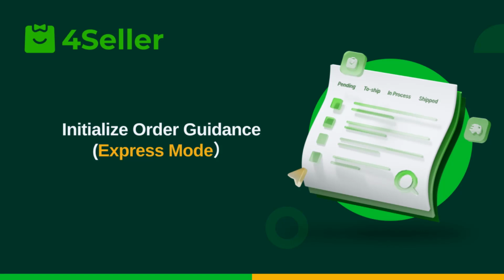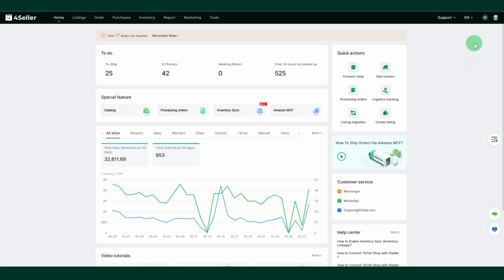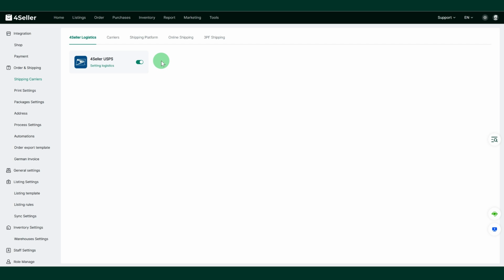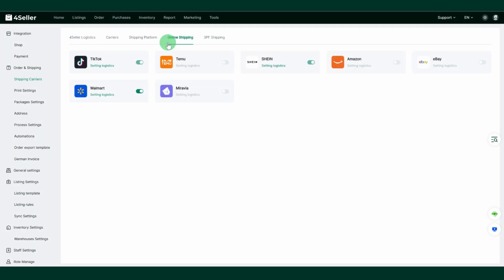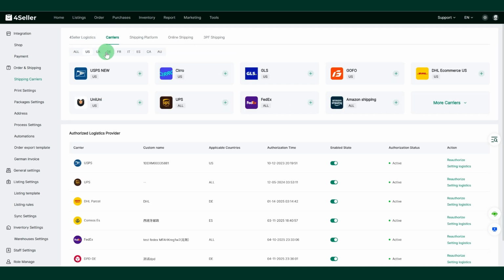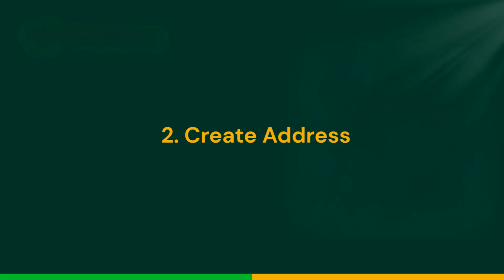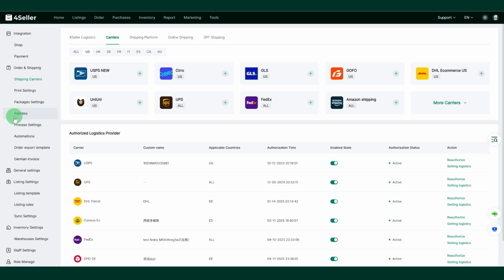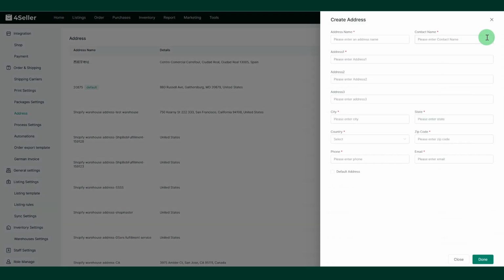Optimizing Your TikTok | Amazon | Shopify Orders Fulfillment Workflow from Scratch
🚀📦💼In this video, I'll walk you through the step-by-step process of setting up your order management system correctly from the start. Learn the best practices to ensure fast, accurate, and efficient order fulfillment from day one.

Chapter:
0:00 Intro
0:23 Step 1 Connect Shipping Carriers
0:38 Step 2 Create Address
1:00 How to use Amazon MCF fulfill orders

9️⃣ How to Invite 1000 Creators on TikTok to Promote your Product with Just One Click?